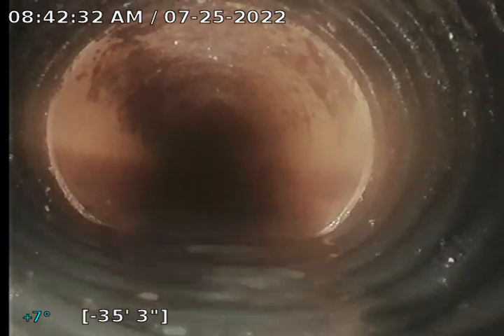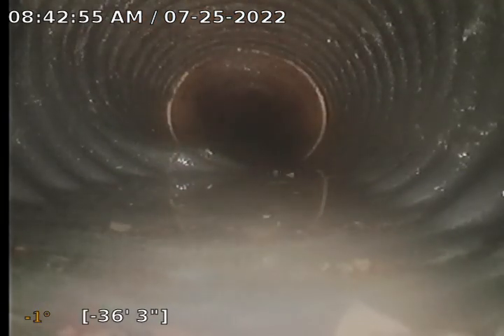4747 49th Ave NE